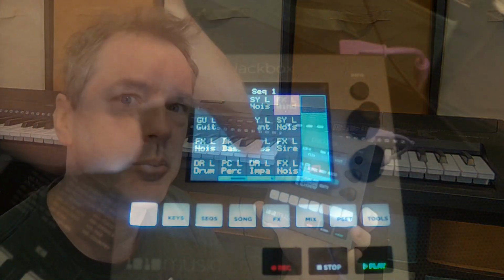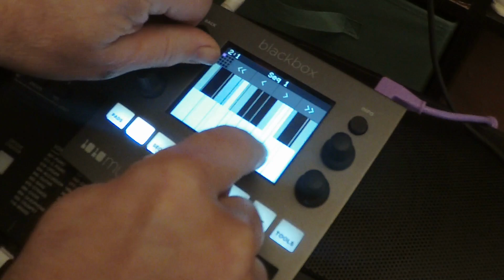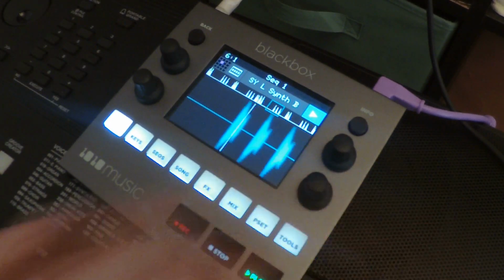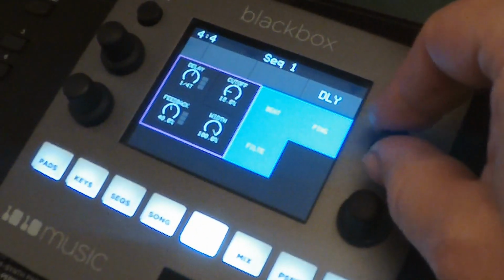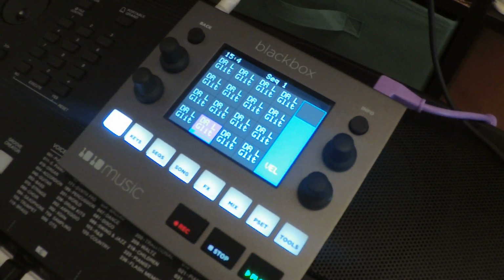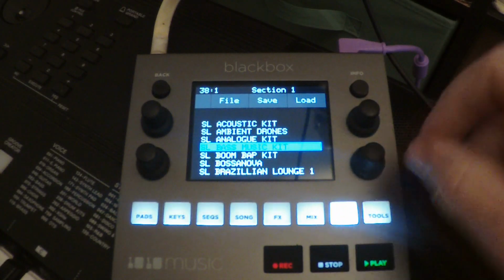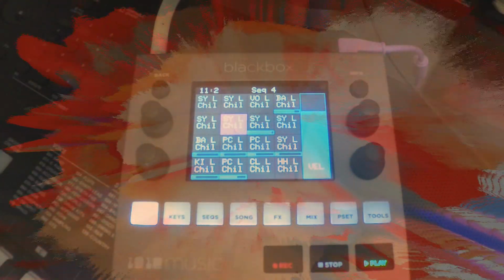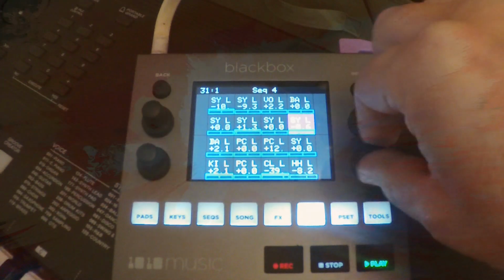Black Box sampler/arranger workstation by 1010 Music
Once this thing gets going it's virtually impossible to mess up the groove. The whole system is designed to keep everything flowing and coherent. It's not perfect, but for the butter-fingered music maker it's a dream come true